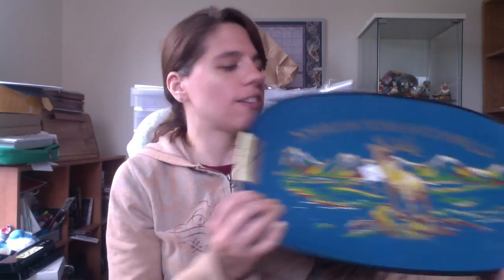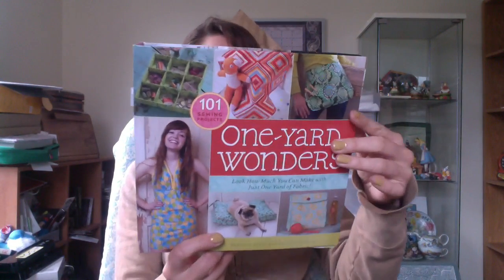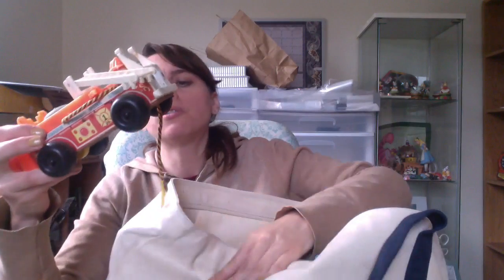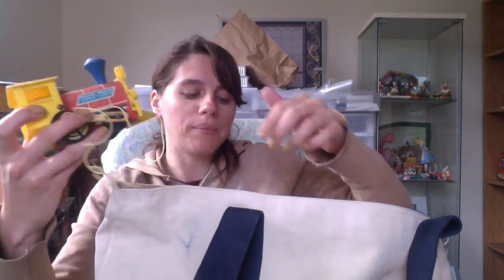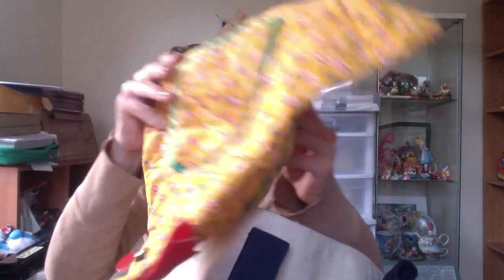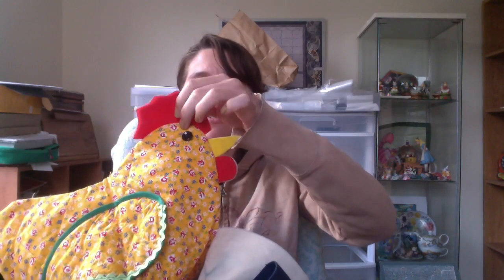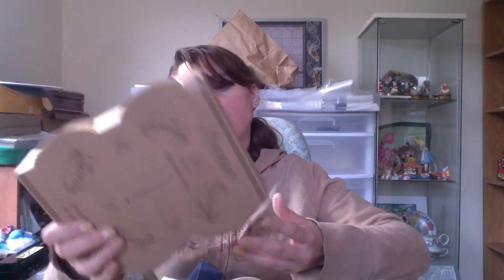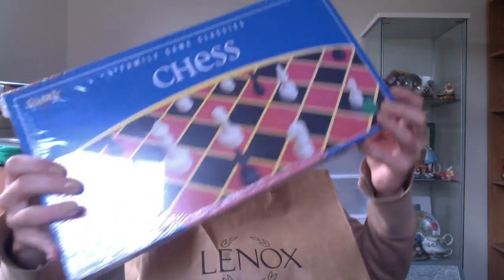Rummage Sale and Thrift Store Haul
If you happen to be watching this on Sunday, just a quick reminder that I'll be on the R Show with the The Walking Picker tonight at 9 ET talking about Etsy.